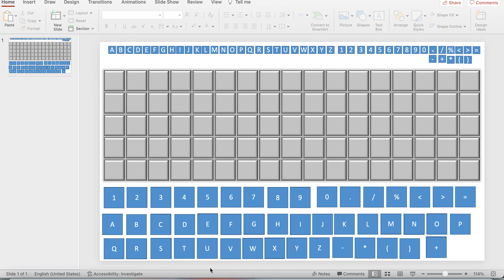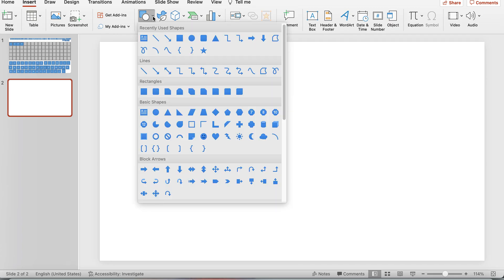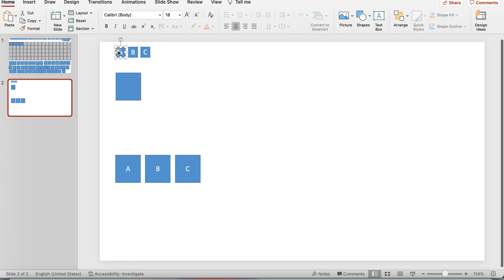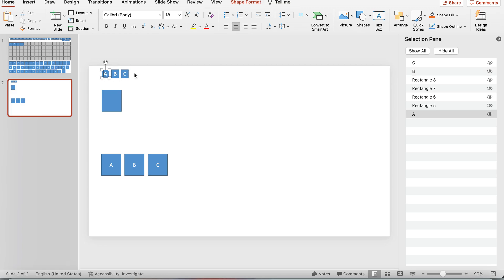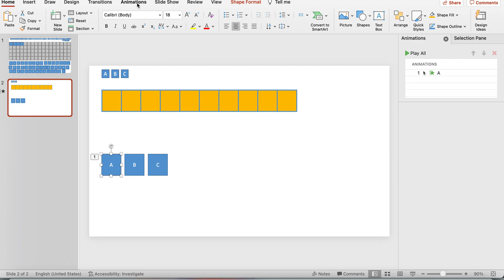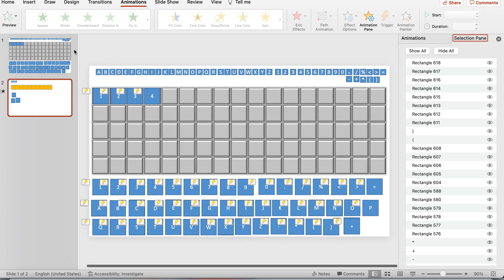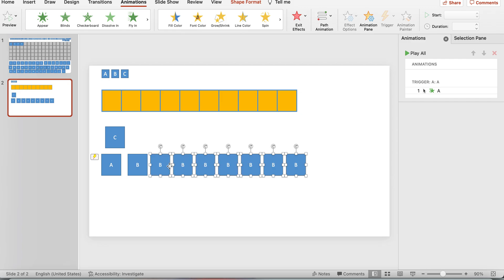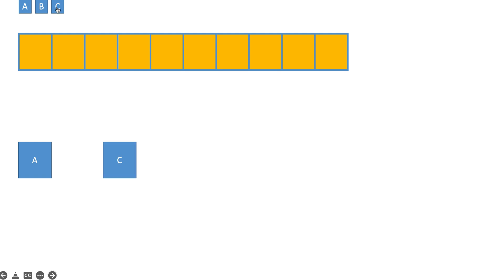Teaching How to Make A Wheel of Fortune Puzzle Board in PowerPoint to Play In Class As A Game 2022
In this video, I demo how to create a Wheel of Fortune Puzzle Board in PowerPoint.  With the template, teachers or presenters can create puzzles that show reveal the answer choices only when the right answer is selected.